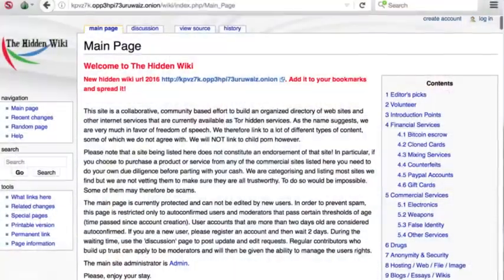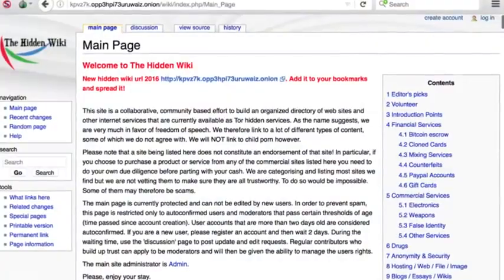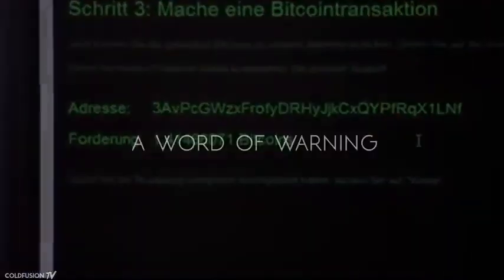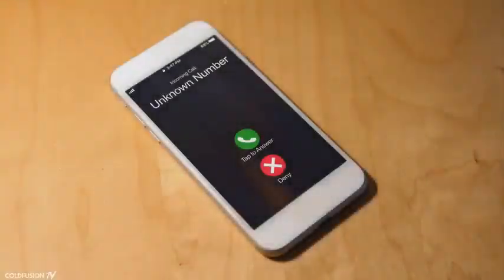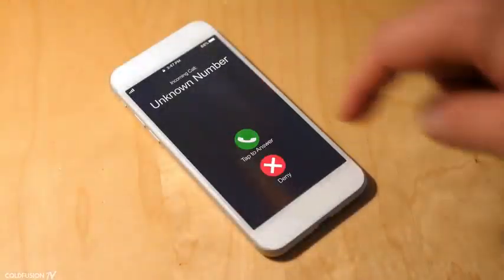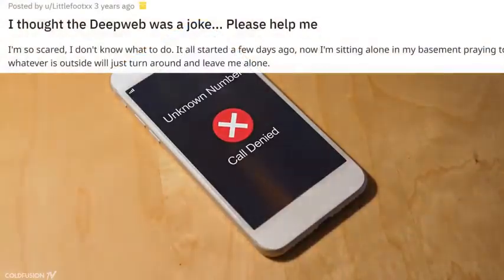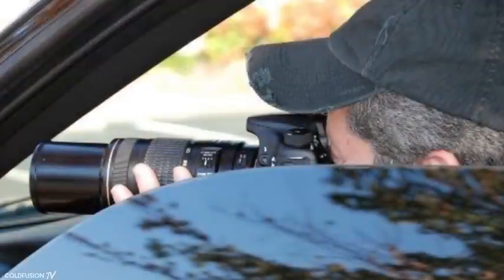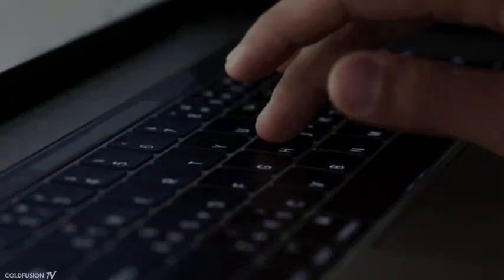exploring dark web